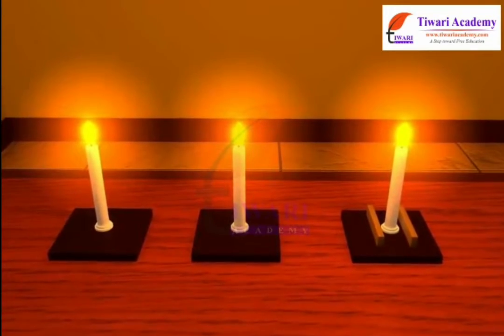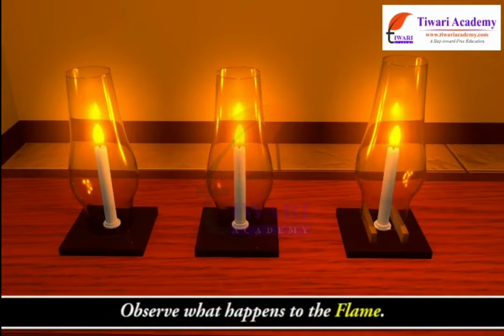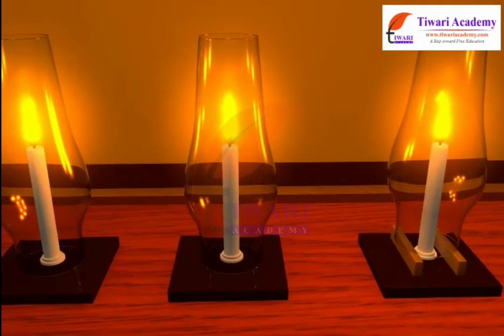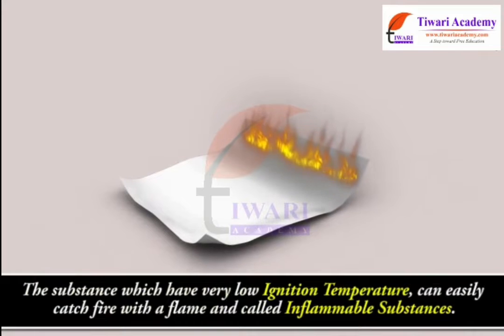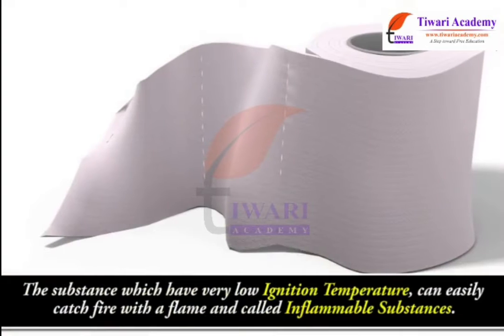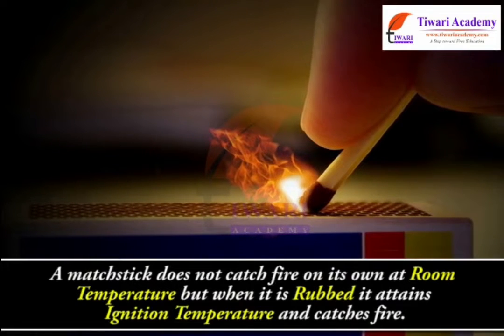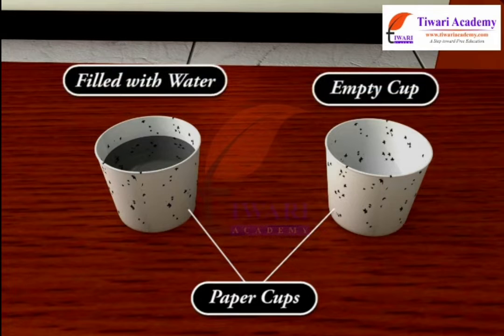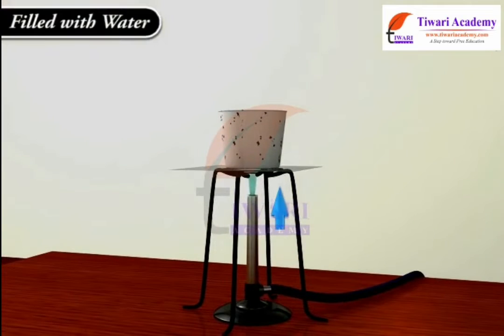Class 8 Science Chapter 4 Combustion and Flame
Class 8 Science Chapter 4 Combustion and Flame. and get all videos of solutions.